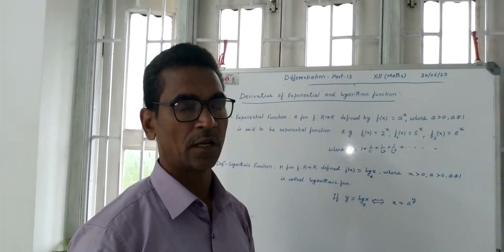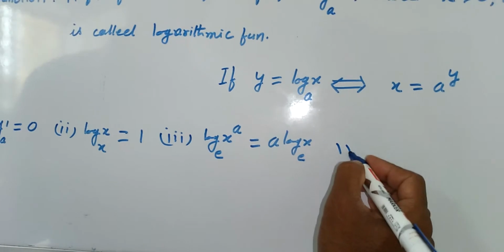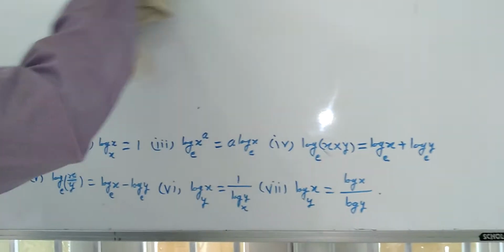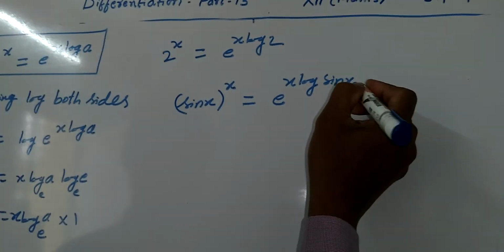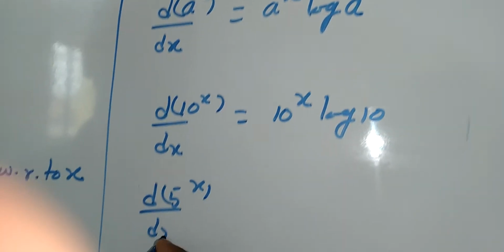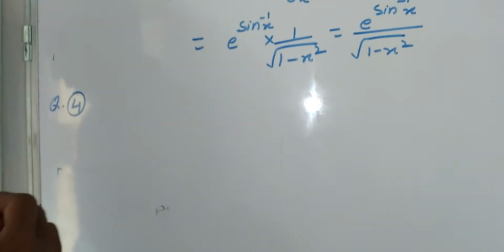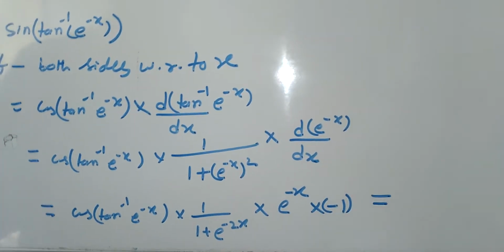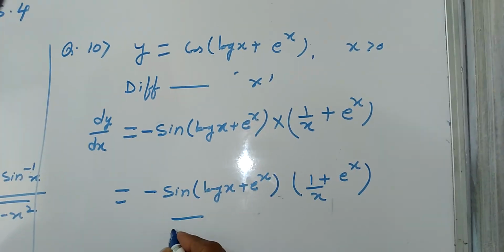Continuity and differentiability.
Derivative of exponential functions